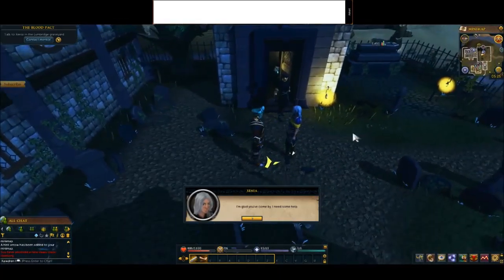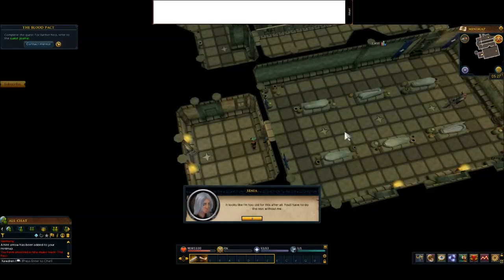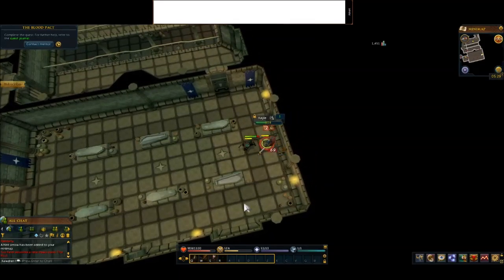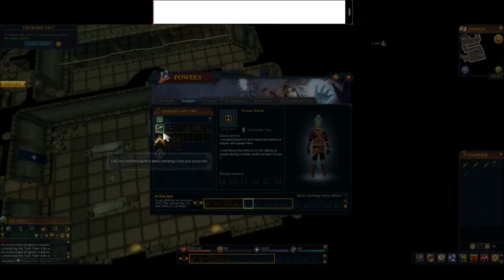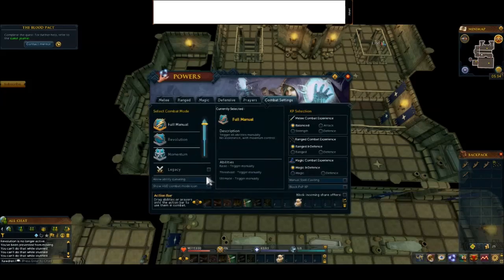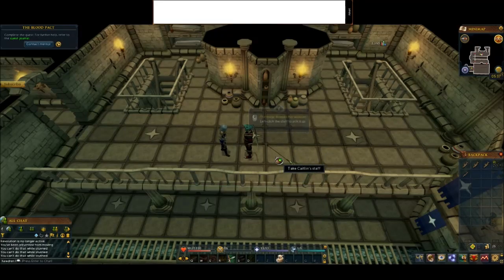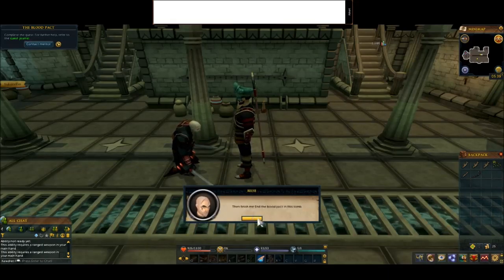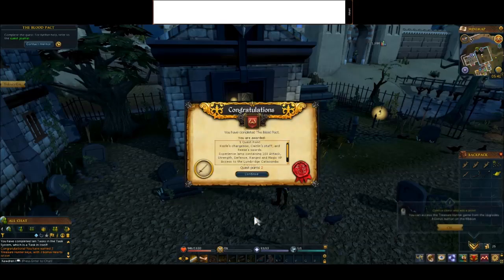Let's Play Runescape 3 NXT pt.2 - Blood Pact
Xawdren II arrives at the mainland and is given directions by Gudrik to go to Lumbridge and meet a woman named Xenia.

Runescape copyright is owned by Jagex. I do not hold claim to the game or any of its assets.